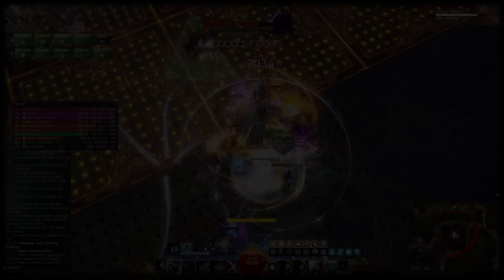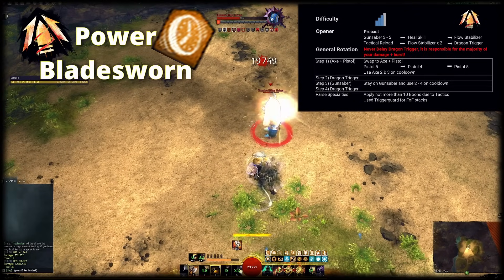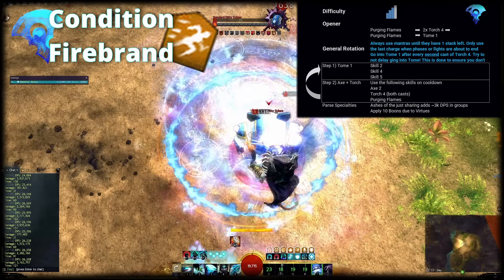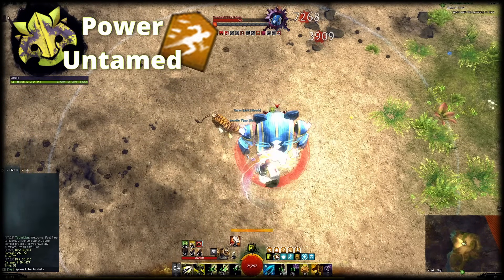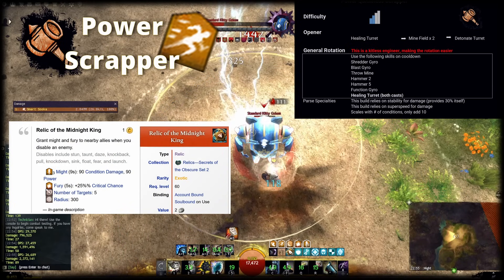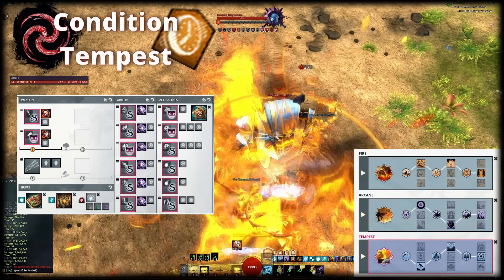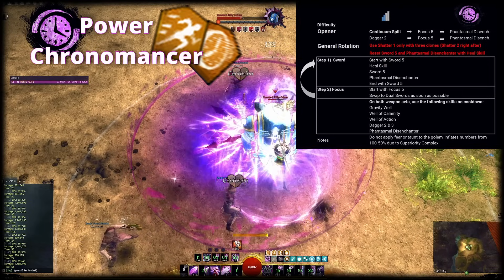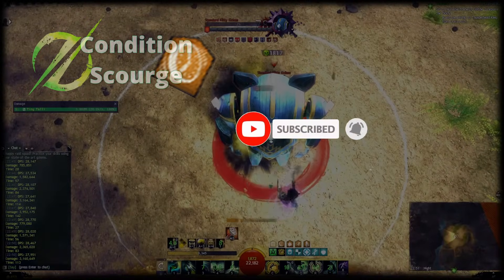9 Easy Quickness and Alacrity DPS Builds On All Classes in Guild Wars 2 - SotO Edition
Boons for everyone!
Make sure to check out my wiki page to see what I'm working on and to ind builds you might like:

________Timestamps_________
0:00 Introduction
2:19 Power Alacrity Bladesworn
4:44 Condition Quickness Firebrand
7:20 Condition Quickness Herald
9:44 Power Quickness Untamed
12:02 Power Quickness Scrapper
14:45 Condition Alacrity Specter
17:15 Condition Alacrity Tempest
19:34 Power Alacrity/Quickness Chronomancer
22:03 Condition Alacrity Scourge

_______Build Links________
Power Alacrity Bladesworn